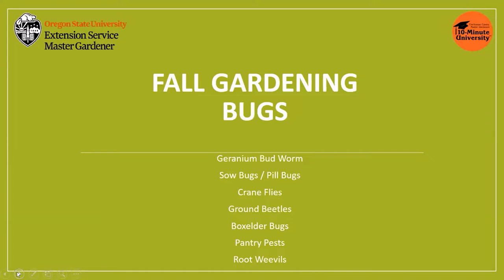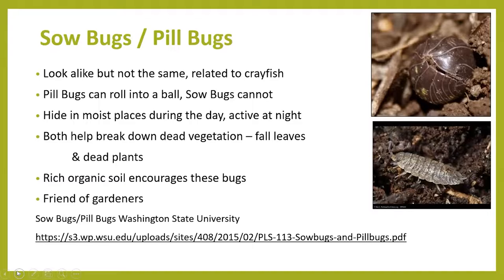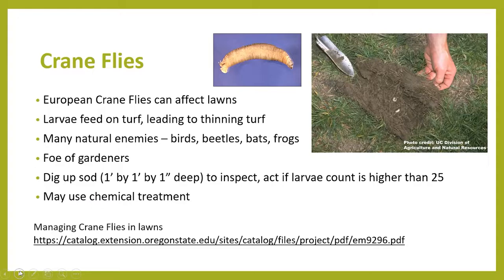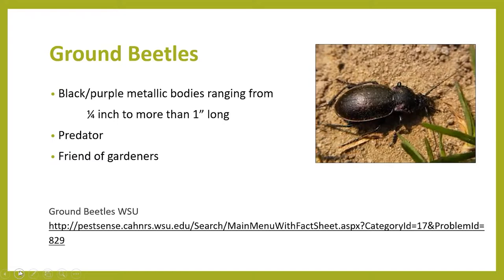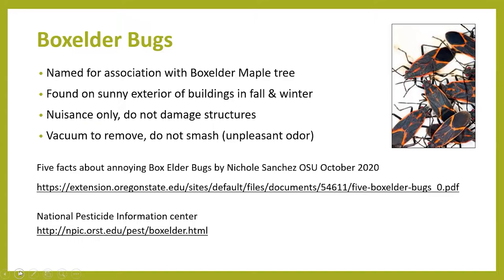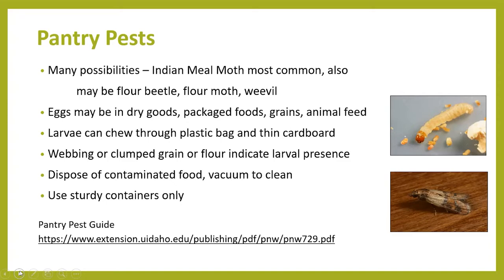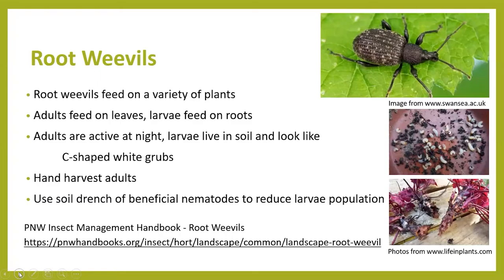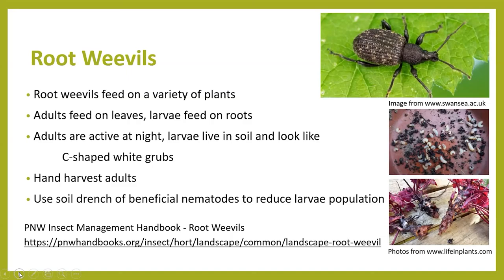Gardening Questions with OSU Master Gardeners - October 23, 2021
OSU Master Gardeners answer gardening questions from the community on October 23, 2021.